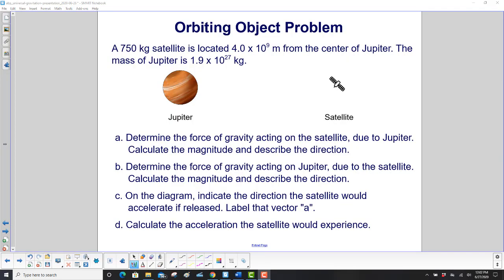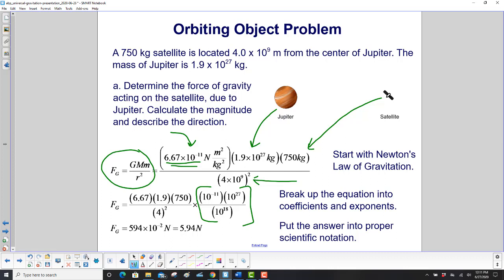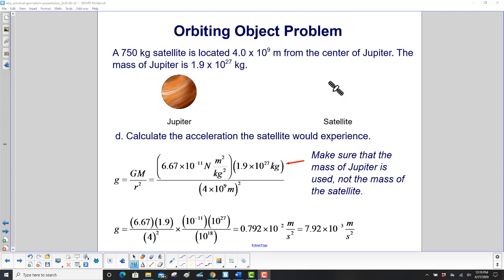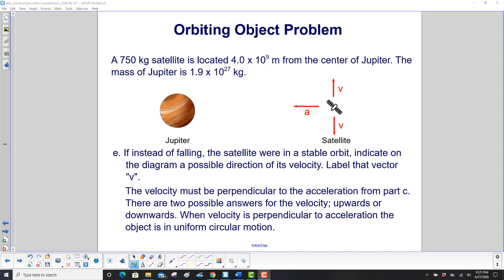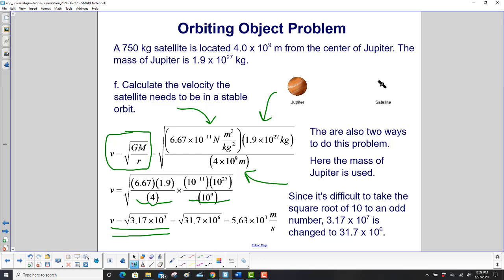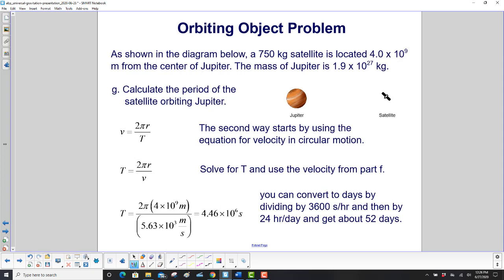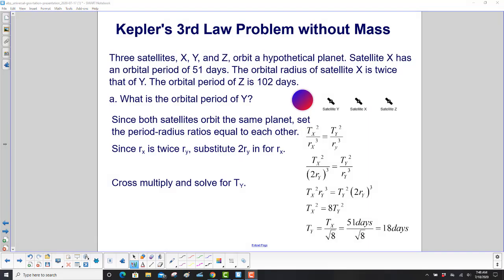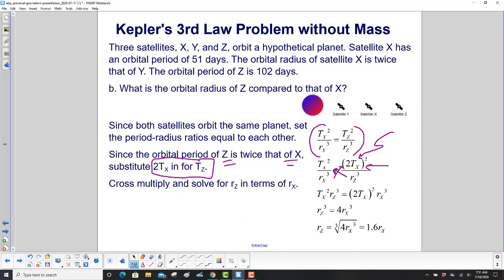Orbiting Objects Problem